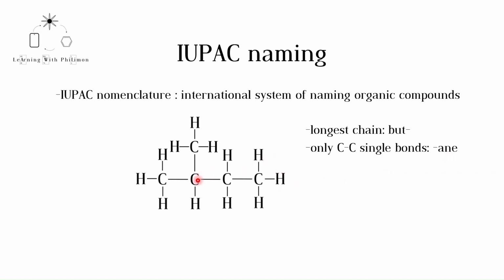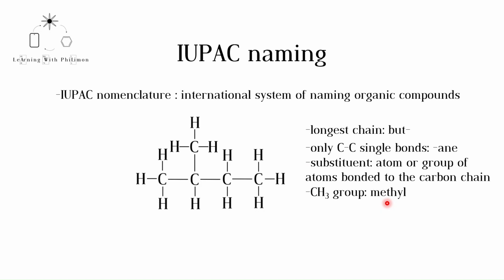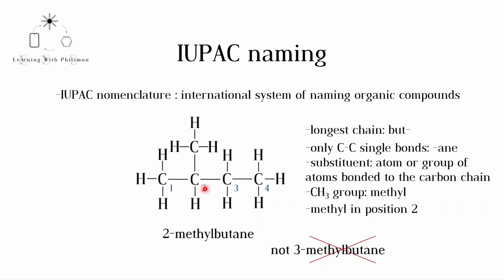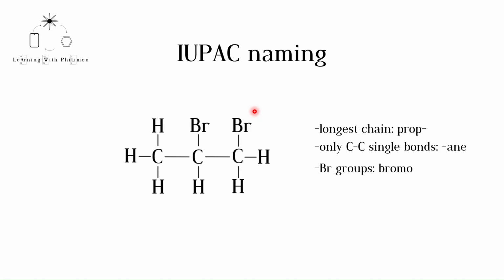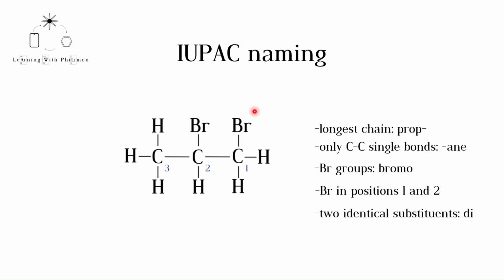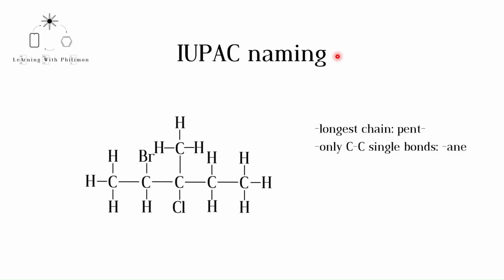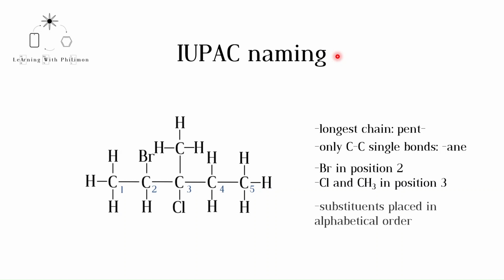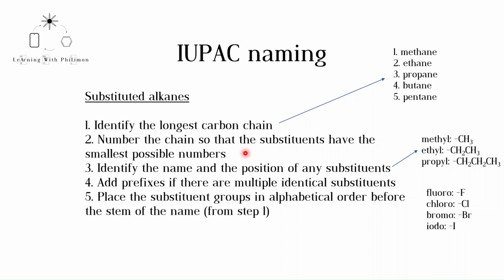IUPAC naming of substituted alkanes (GCSE, IB and A level Chemistry)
In this video we will be looking at how alkanes and halogenoalkanes are named according to IUPAC nomenclature.